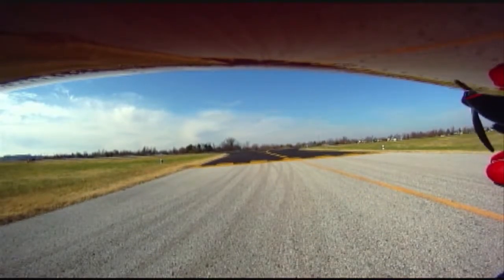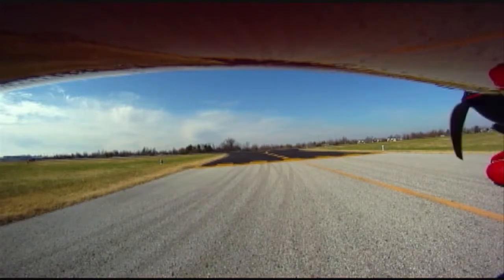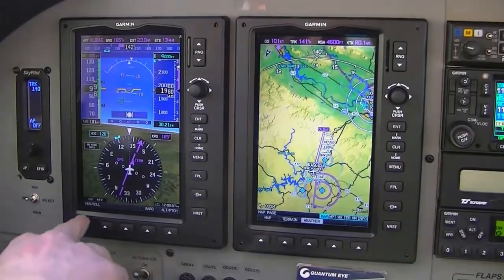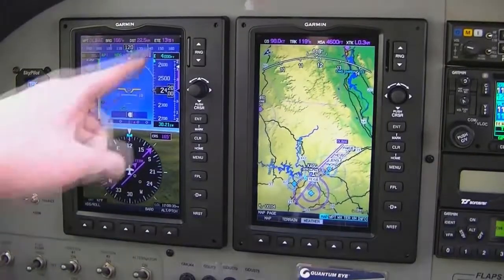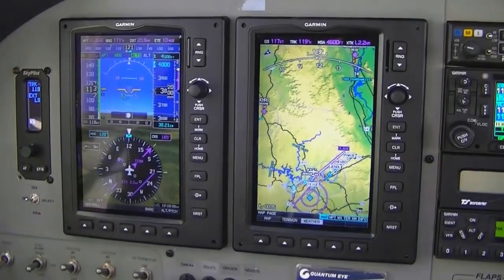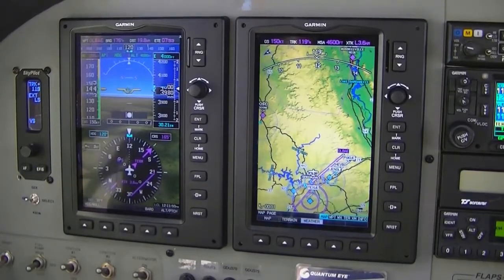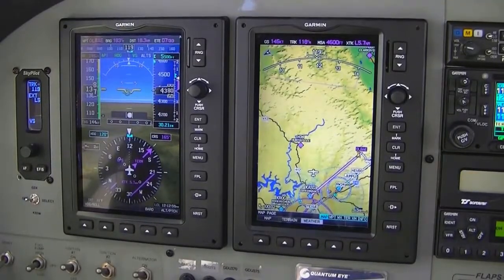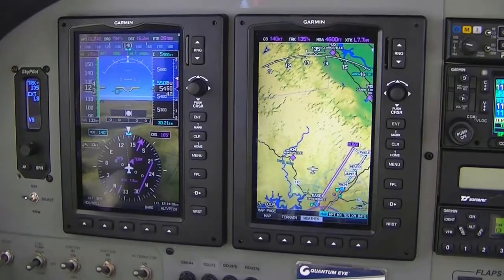Garmin G3X Integrated Autopilot Basics HD